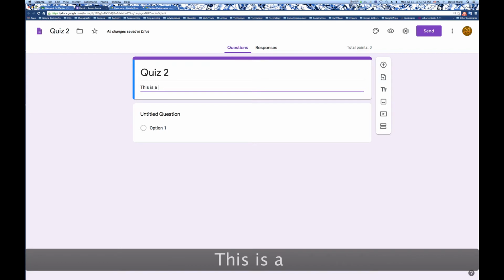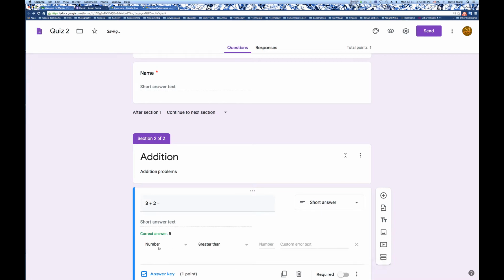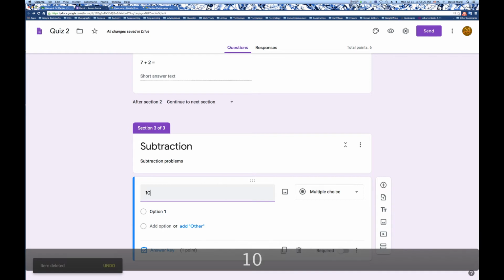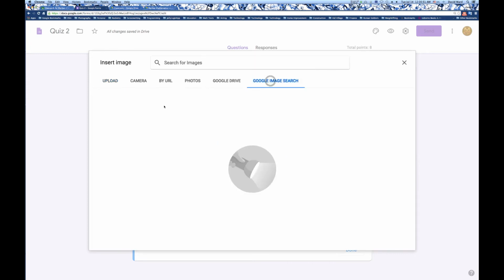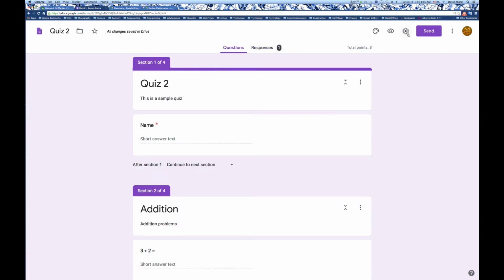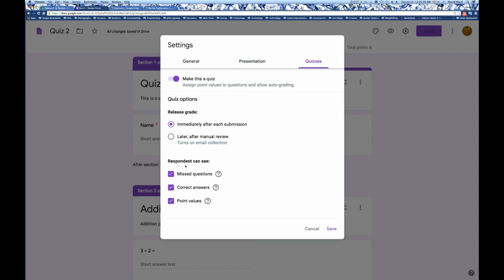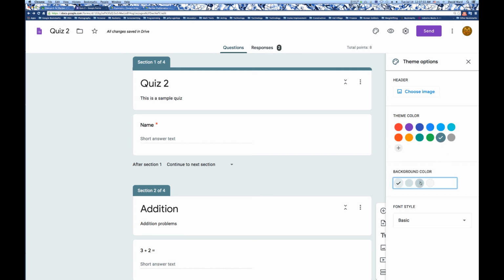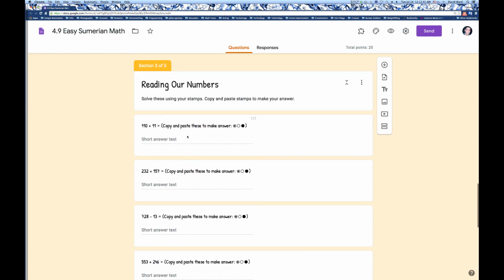Google Classroom for Homeschoolers: Making Quizzes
In this fourth installment of our Google Classroom for Homeschoolers, I show you how to use Google forms to make a self-grading quiz or exercise.